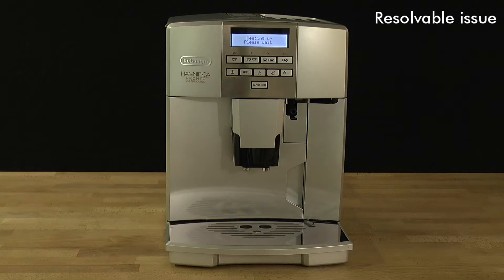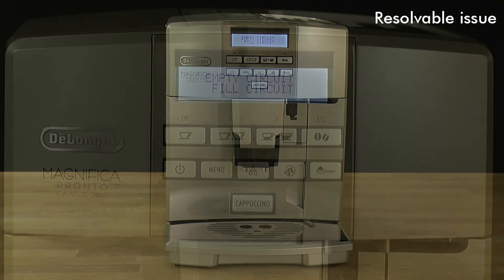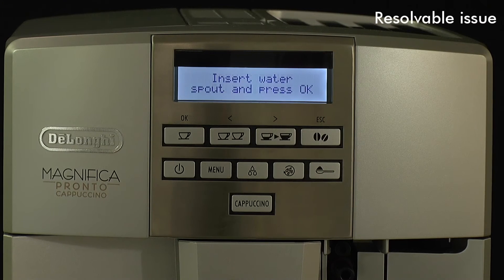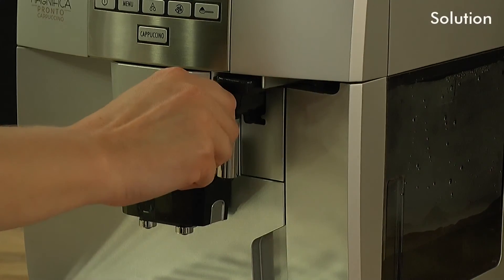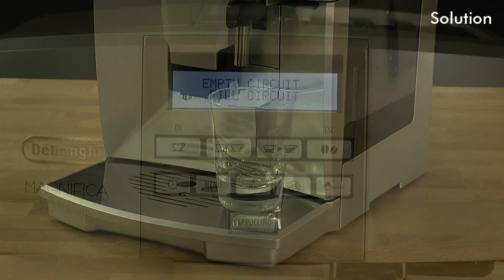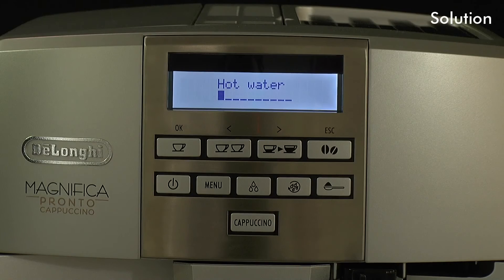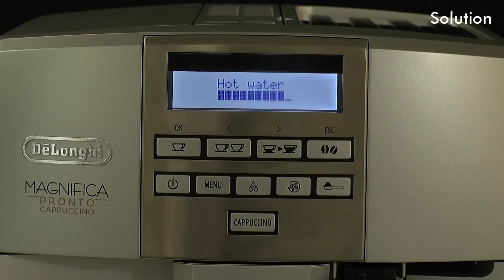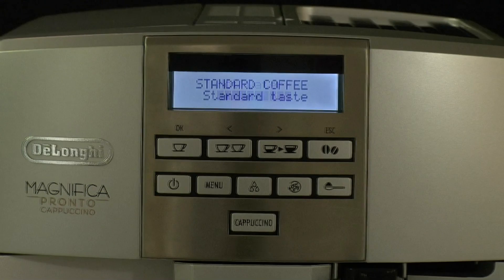De'Longhi How To Clear air blockage (loud buzzing noise) Magnifica ESAM04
De'Longhi Bean to Cup coffee machines have professional 15 Bar pressure pumps.
On first use the pump may contain some air:  you may hear a loud buzzing noise.
This is perfectly normal.
Here is a quick, guided procedure to eliminate the air from the pump.